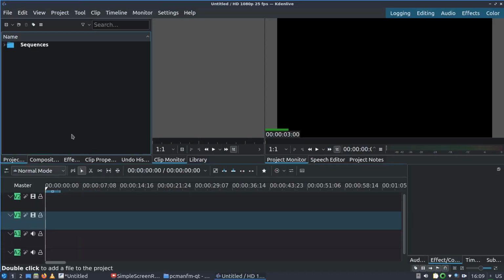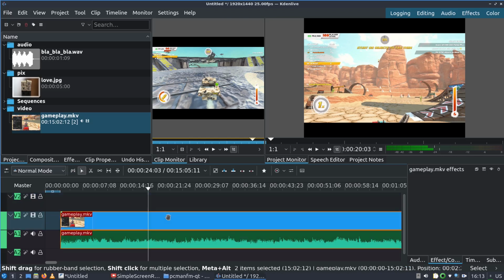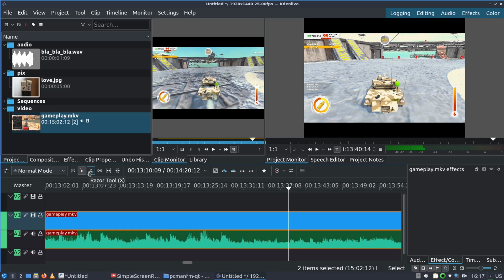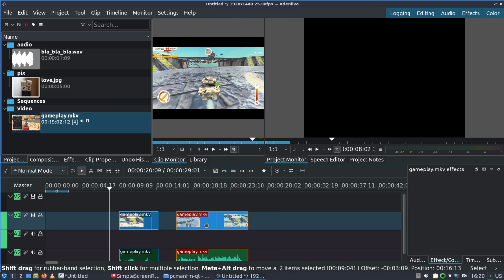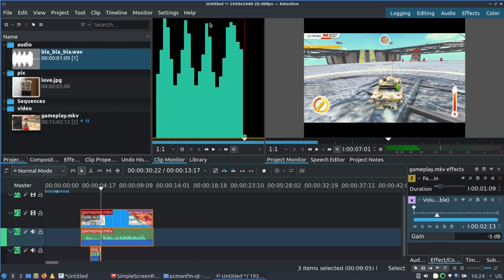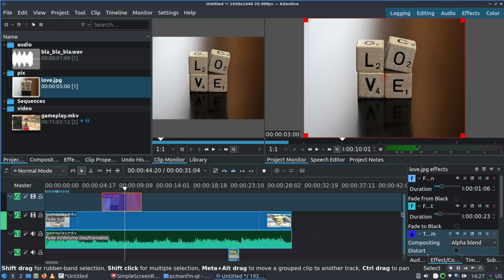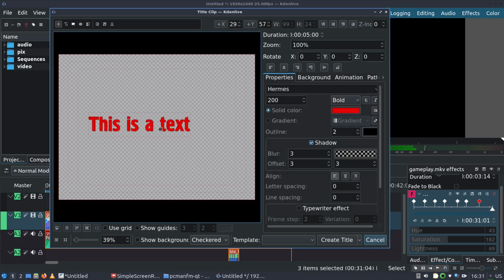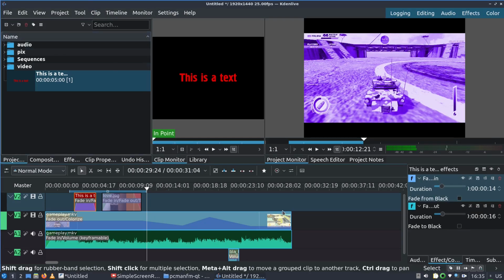[VIDEO EDITING] KDENLIVE Crash Course (for newbies)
This video is targeted specifically for people new to Kdenlive and people new to video editing.